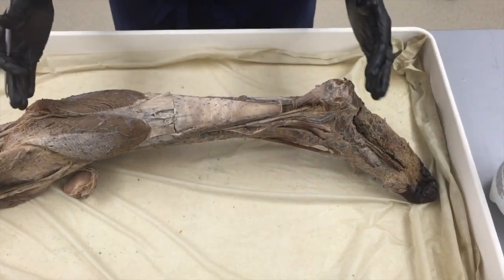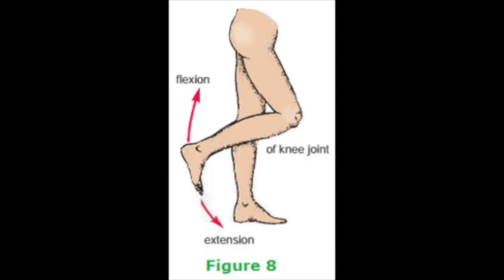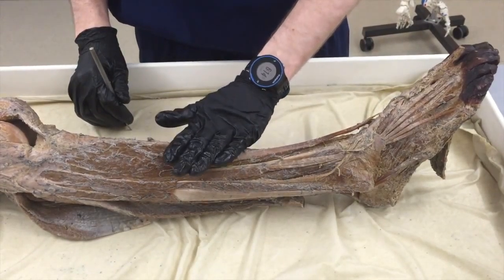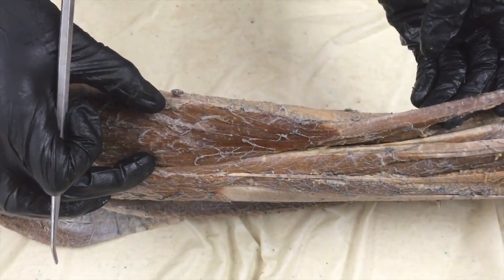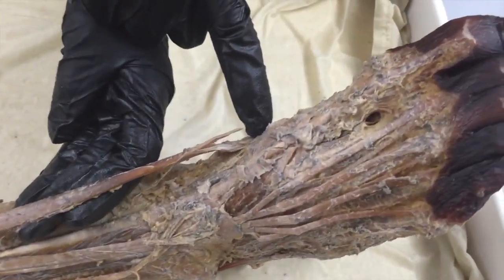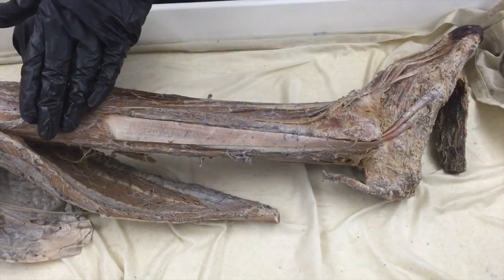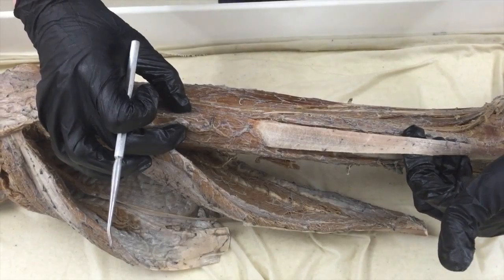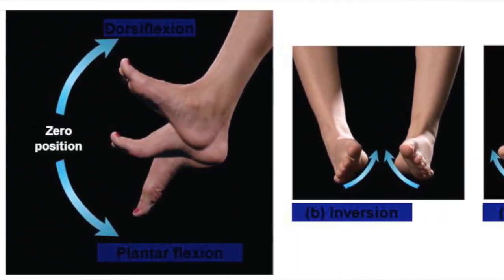Lower Leg Muscles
Anatomy of the Lower Leg Muscles